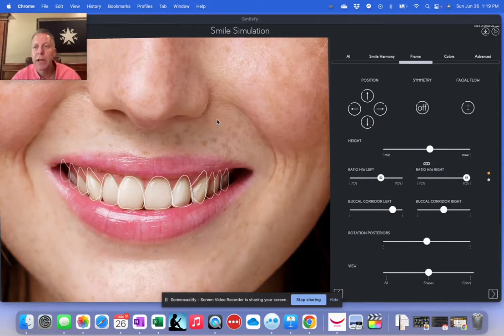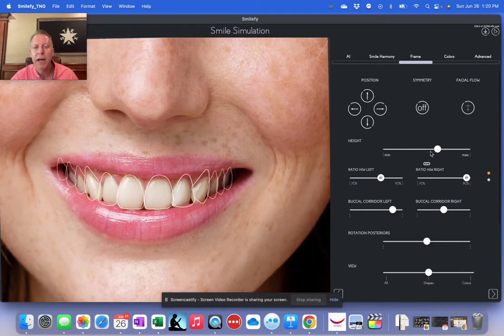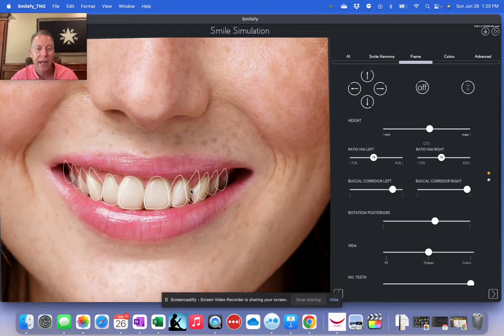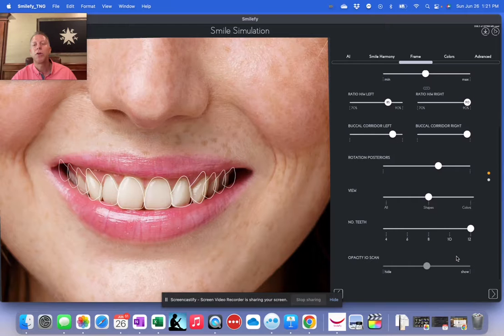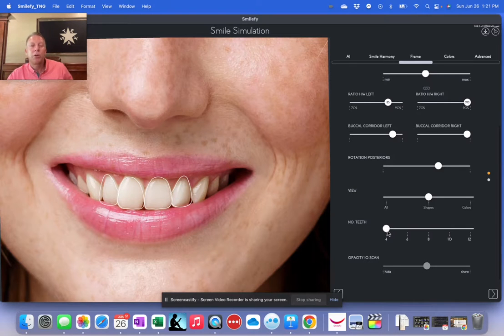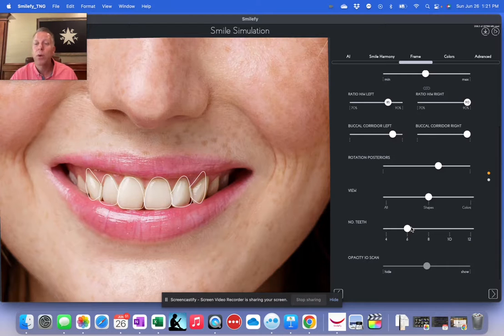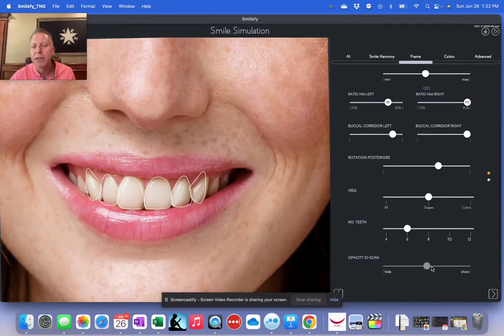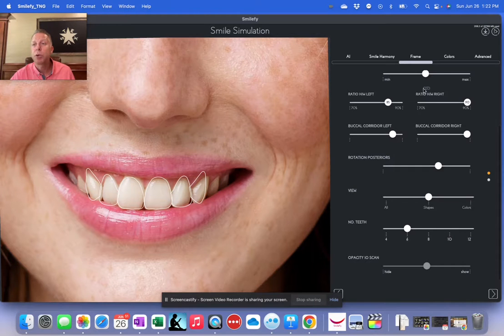Smilefy 4 - Frame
This video series is on how to use  the Smilefy app.
It's an app that helps dentists plan out cosmetic cases and communicate with patients about what's possible for smile transformation.
Dr. Brad Revering is a dentist in Flower Mound, Texas.  His office is Cross Timbers Dental.